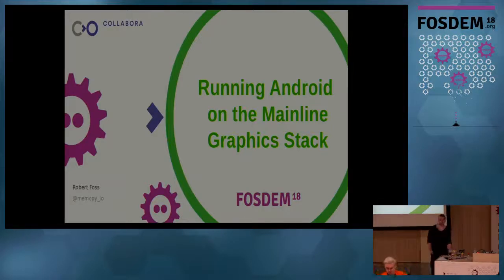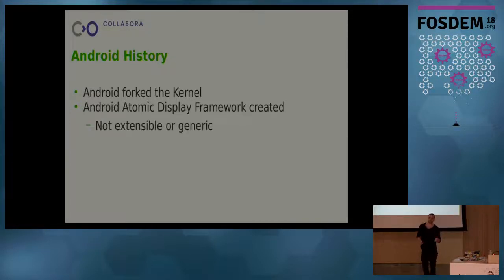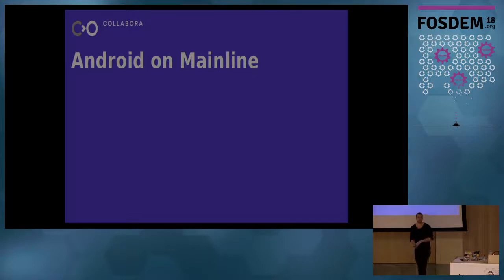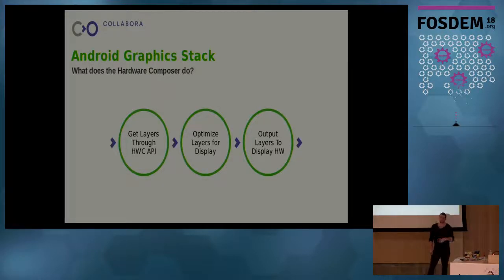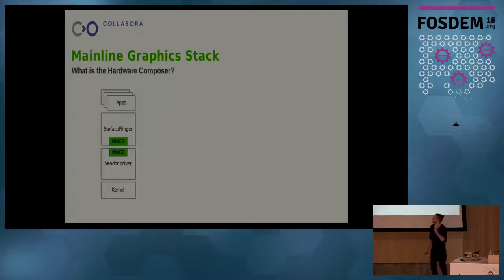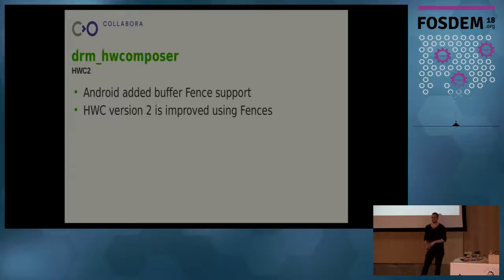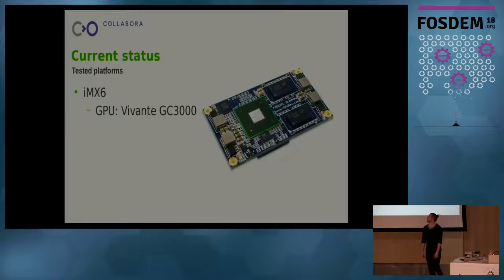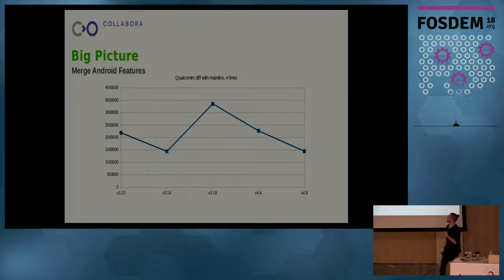Running Android on the Mainline Graphics Stack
by Robert Foss